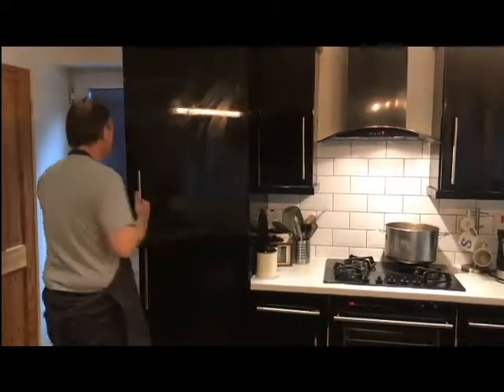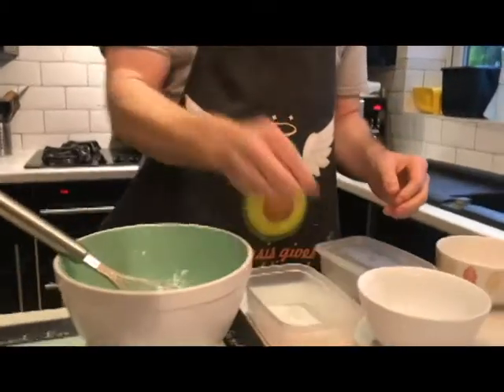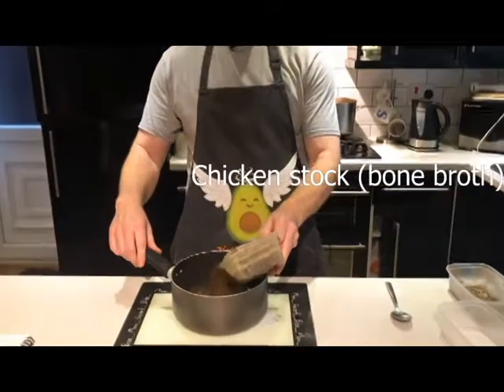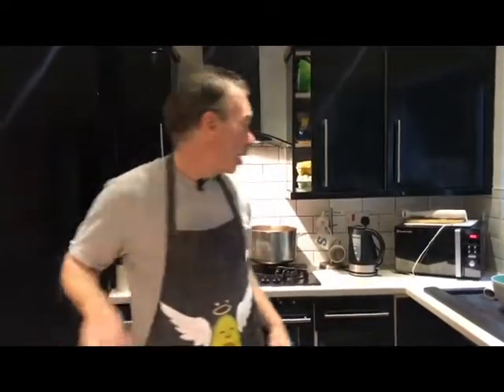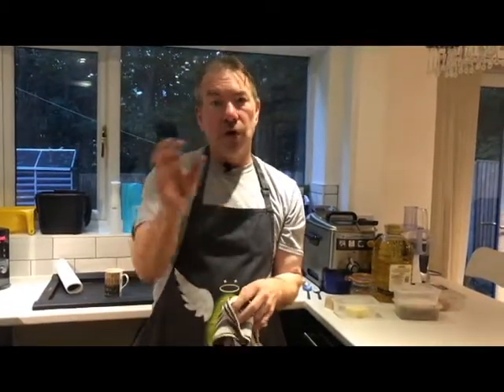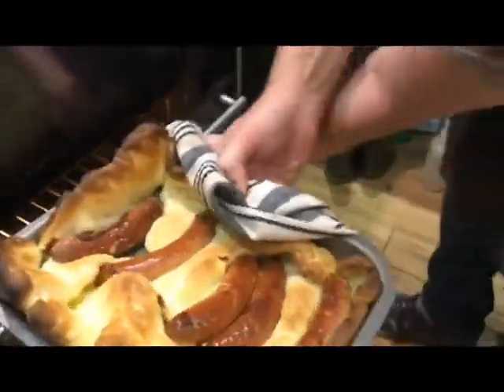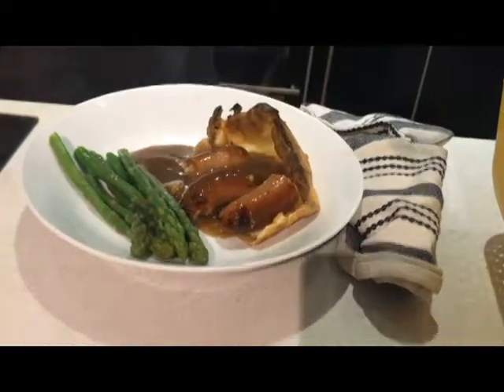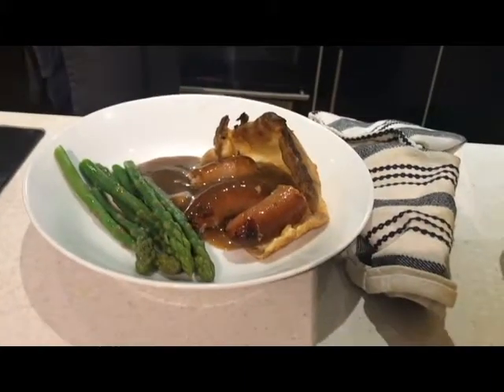Keto Toad in the Hole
Ingredients: 6 keto sausages, 16g arrowroot, 60ml double cream,1 egg, salt and pepper.

Method: Place the sausage in a roasting pan and roast in the oven for 10 minutes at 180 degrees. Take the sausage out and turn the oven to full. Mix the remaining ingredients, put the roasting pan back on the heat and when it is very hot add the batter adding extra lard if necessary. Then put the whole thing back in the oven for 15 minutes.

Gravy ingredients: chicken stock (bone broth), 2 tbsp apple cider vinegar, 1/2 tsp xantham gum. Mix all ingredients together and whisk over heat.

Once both are ready plate up and enjoy. Your taste buds will thank you.

If you are using keto sausages from ketosausage.co.uk

Macros are:  Serves 4  4.5g carb, 30.5g fat, 9g protein

great macros as you can see, perfect for our keto lifestyle.  If you are using other sausage you will need to calculate your own.

My name is Wesley Doran and I live the Keto Lifestyle. My channel is dedicated to Keto information, recipes and a diary of my Ketogenic weight loss. This is how, over the last few years, a low carb high fat lifestyle have shaped me into the person you see today.
I run a business selling keto sausages at

I love being part of the Keto UK Community. Please join me and celebrate our ketogenic journey.

Wesly Doran
Keto Cuisine UK